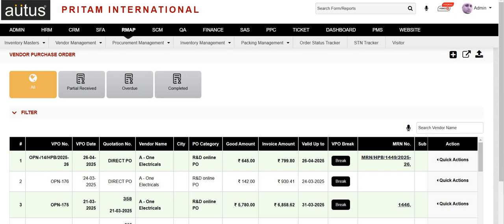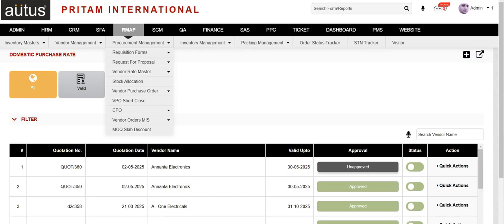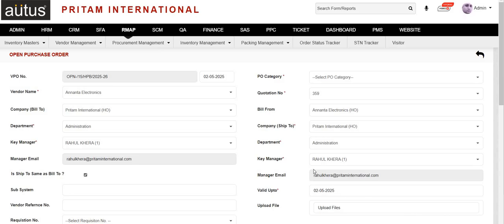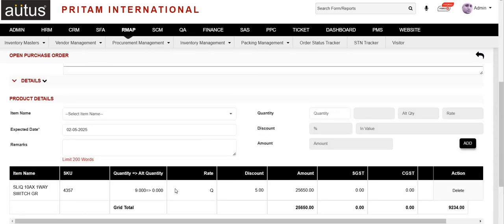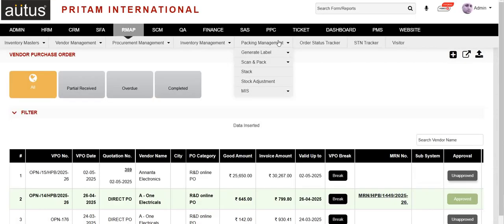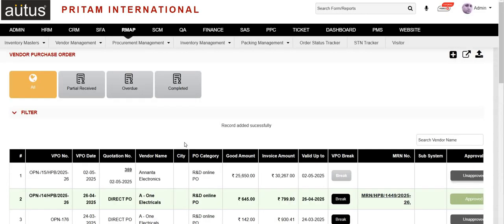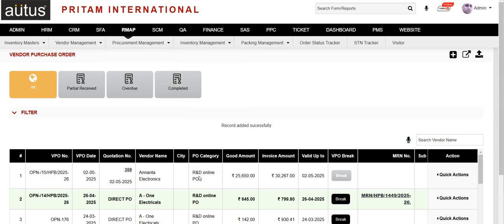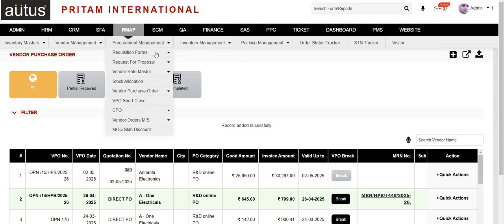RMAP PART 4 VENDOR PURCHASE ORDER PROCESS